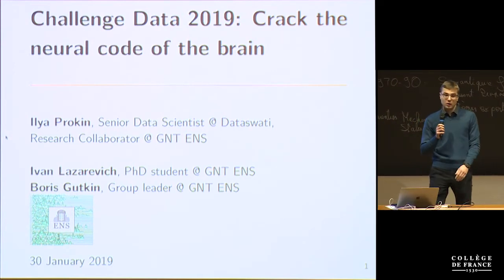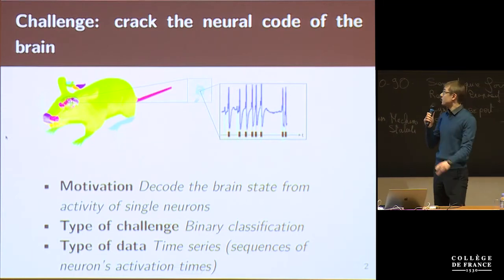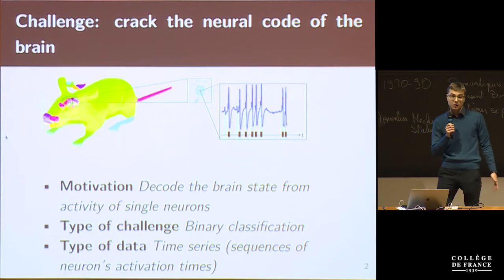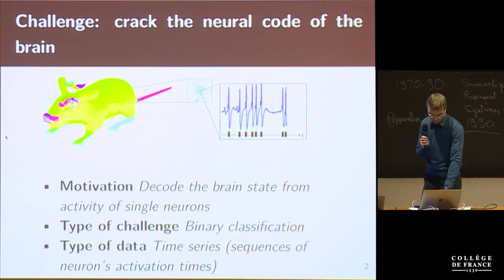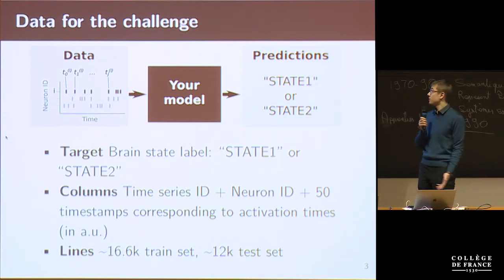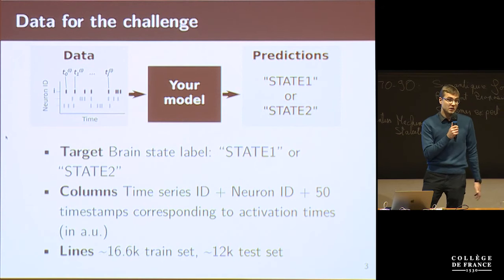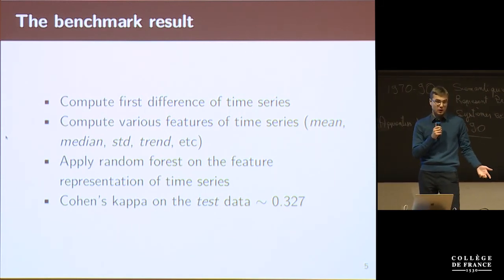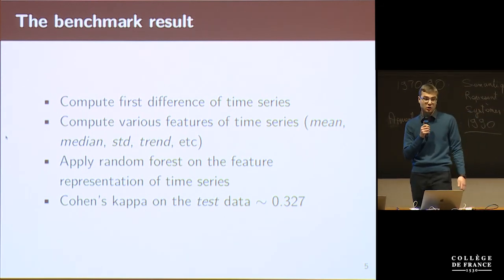Challenge de données 2019 : Crack the neural code of the brain - Stéphane Mallat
Challenge de données 2019 : Crack the neural code of the brain

Chaire Sciences des données
Professeur : Stéphane Mallat